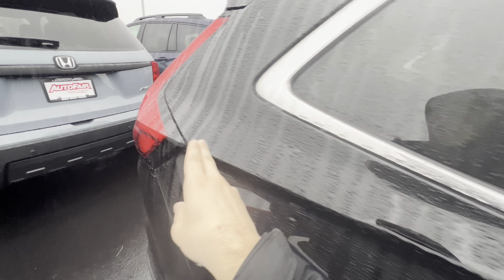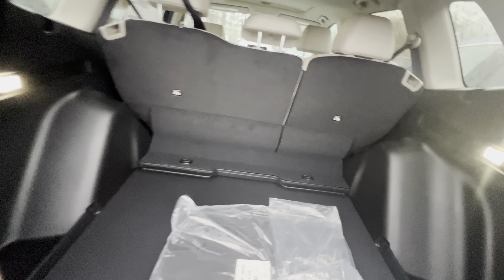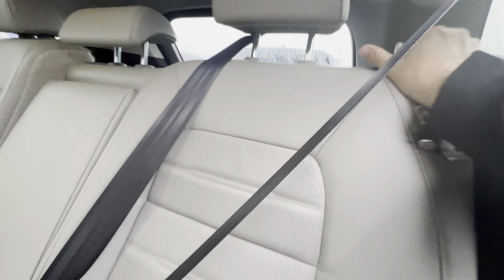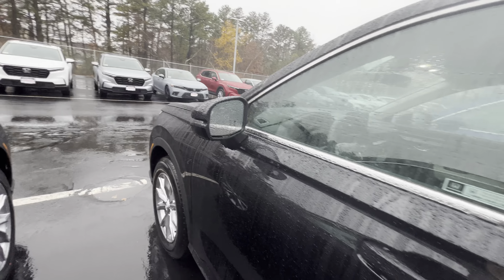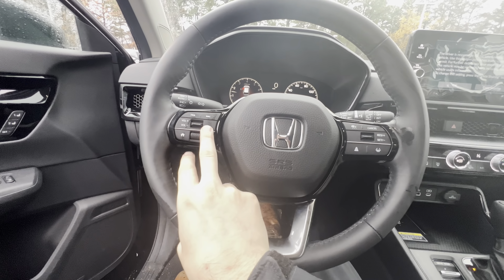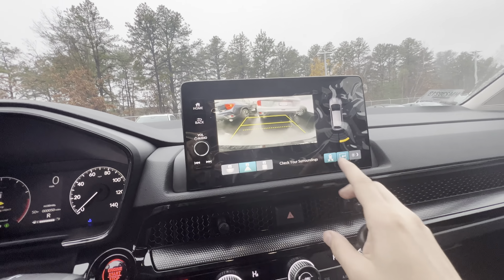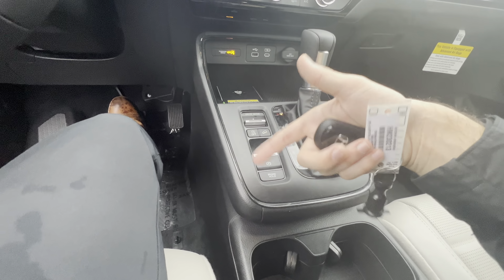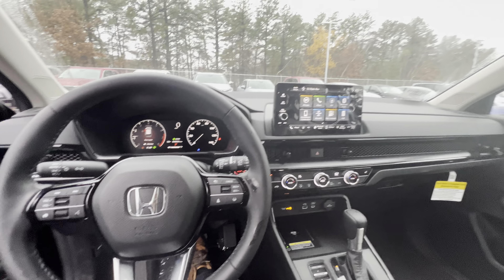Tylers 2023 CRV EX-L